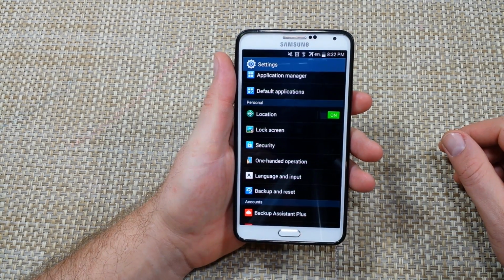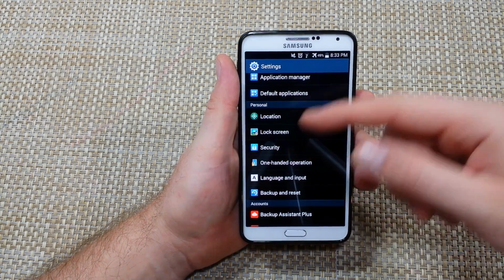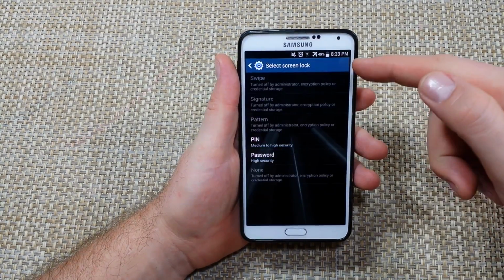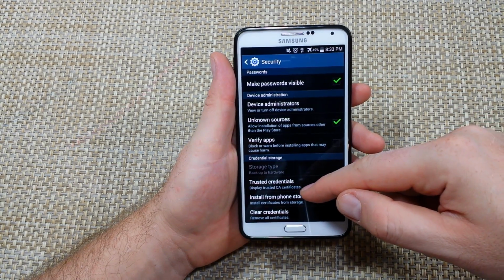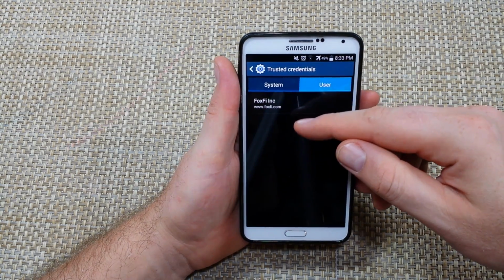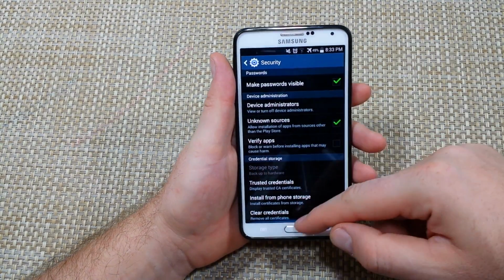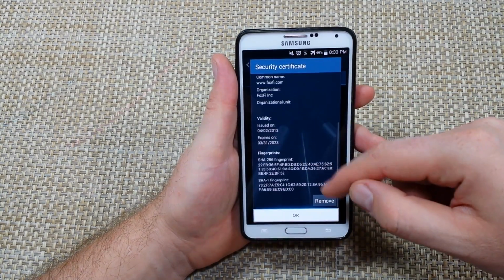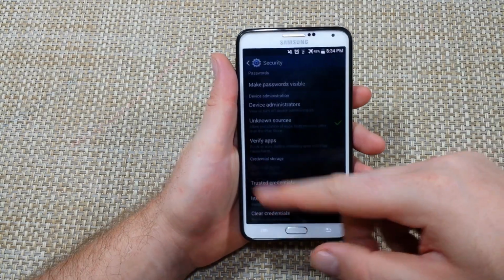Samsung Galaxy Note 3 How to remove or disable lock code or passcode Change to Swipe to Unlock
If you have a passcode or lock code on any Samsung galaxy device like the Note 3, Note 4 , Note EDGE or others and it will not let you change it to "Swipe to unlock" you have to uninstall a Certificate or VPN Certificate.  In my scenario I downloaded FoxFi and it forced me to enable a lock code.  Basically the only way to re-enable Swipe to unlock was to clear the certificates.   I have done this on many phones.  Usually all the newer Android 4.x phones have this like the HTC One m7, M8, Samsung Galaxy Note 2 / Note 3/ Note 4/ Note EDGE/ The s4 / S5 / Motorola Maxx / Motorola Turbo / LG G3 / G Vista and others.  There are too many phones to list.  The other phones option selection may be a little different but its the same principal.